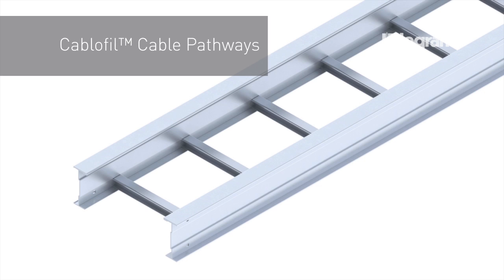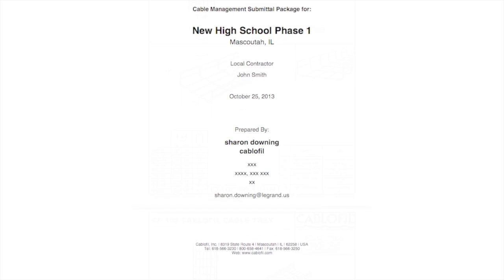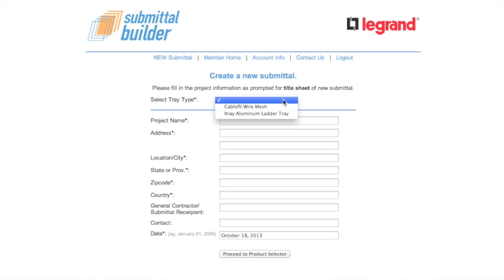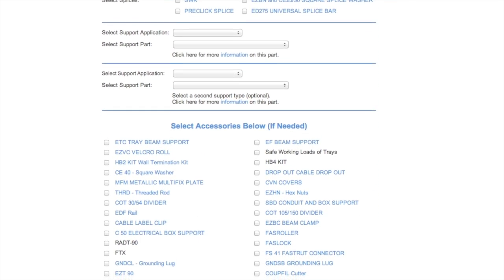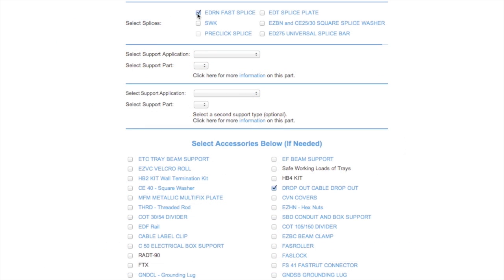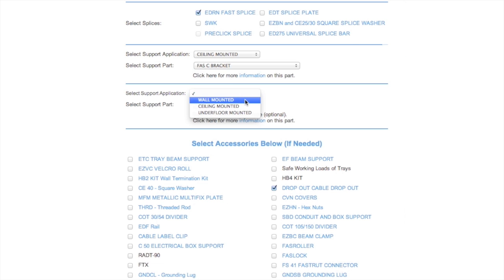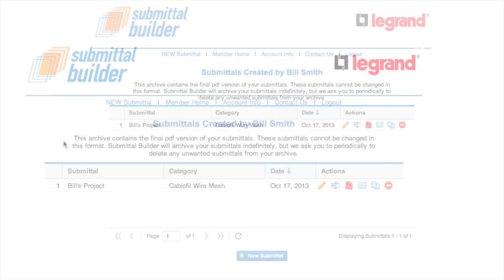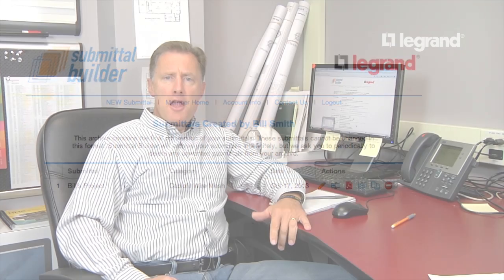Cablofil: Learn How to Use the Submittal Builder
Learn how to use the Cablofil Submittal Builder, an easy to use tool offered by Legrand. The tool helps eliminate errors while saving you time and money.